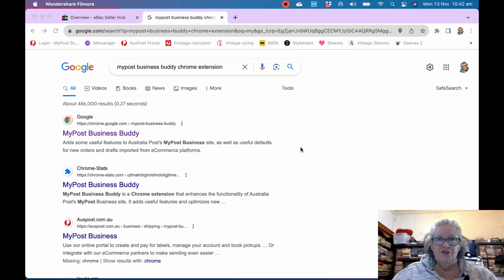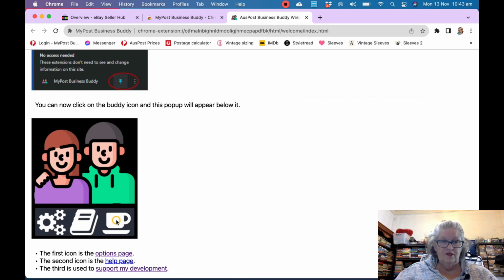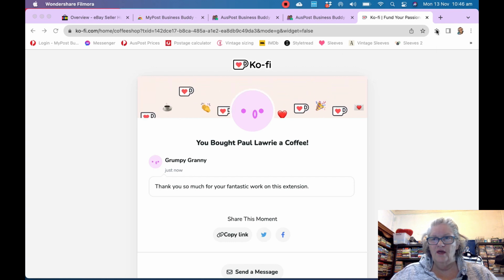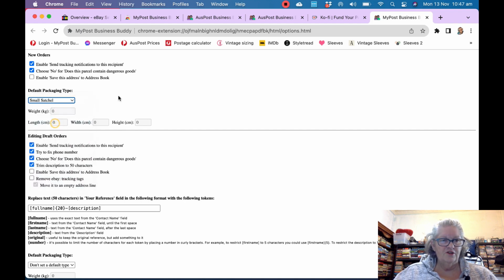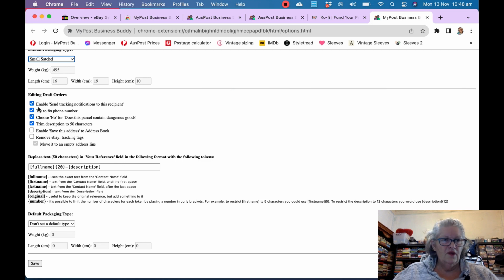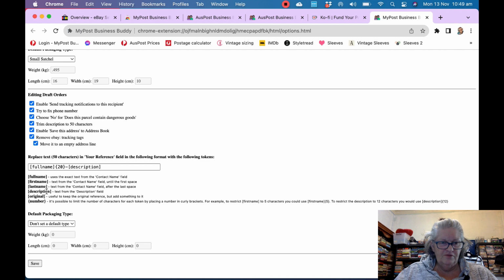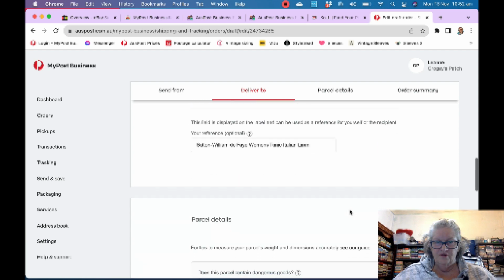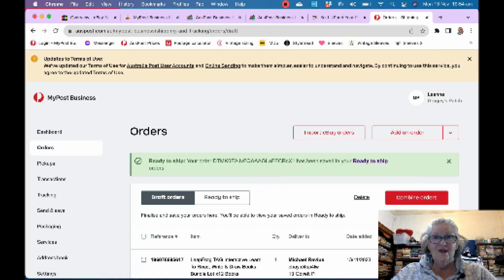NUGGET #10 - HOW TO GET & USE THE MYPOST BUSINESS BUDDY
NUGGET # 10 - I've had many requests to show you how to get and use the MyPost Business Buddy from tech guru @paullawrie .

Once you've tried it and realised just how great this is, please buy Paul a coffee!

2x 150W Photography Soft Box Studio Continuous Lighting Softbox Light S

GG's International Shipping Video has taken viewers by storm - it's one of her most popular tutorials.

Jump over to  @thedisgruntledoctopus  to watch The Worst Reseller Podcast - EVER. There are currently 16 episodes available with a new one uploaded at 8:08 am every Tuesday!